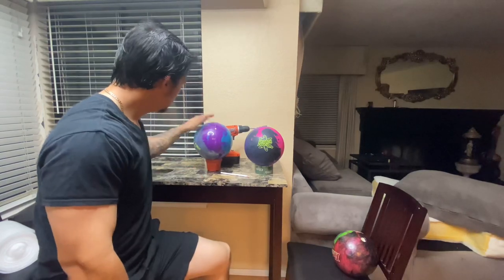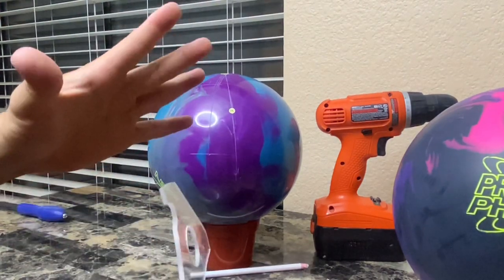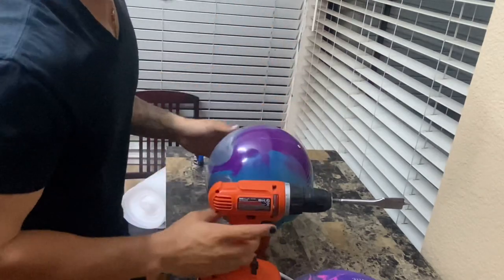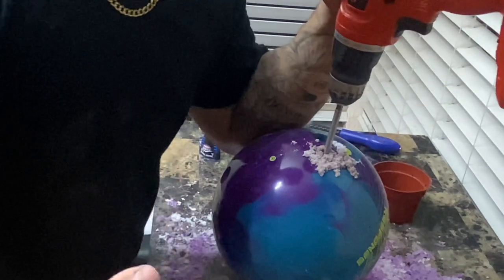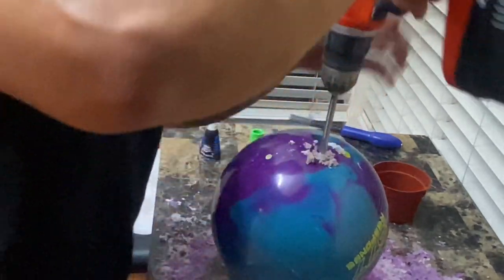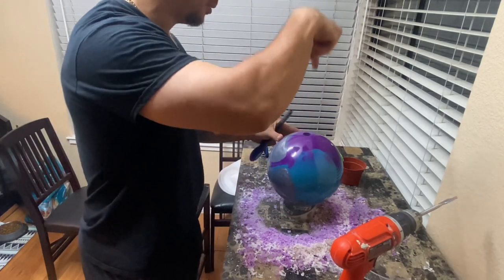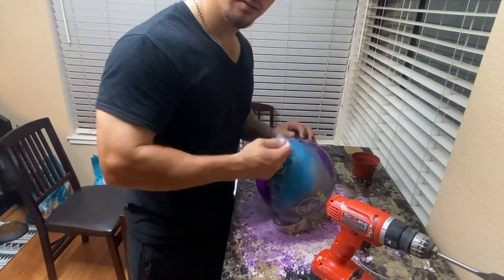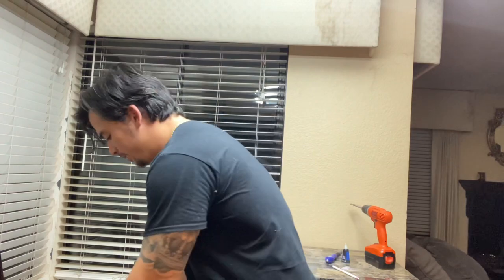Drilling Brand New Storm Proton Physix and 900 Global Zen bowling balls with a hand drill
Most of my content is about fitness stuff so far, but bowling has been another one of my lifetime passions. I’ve been bowling for 13 years, have bowled over 40 perfect games, a handful of 800 series, have worked in a pro shop, and am trying my hand out on drilling some bowling balls with a hand drill 😂

Hope this serves to be both educational and entertaining